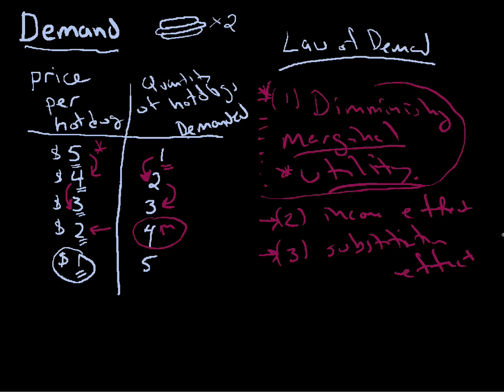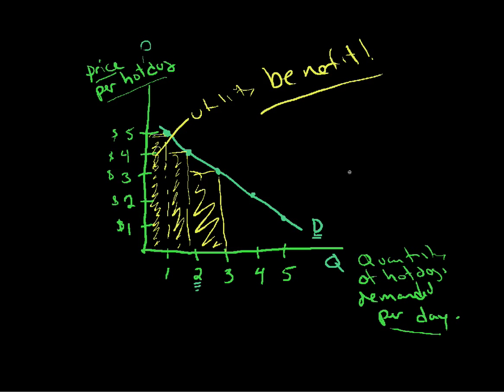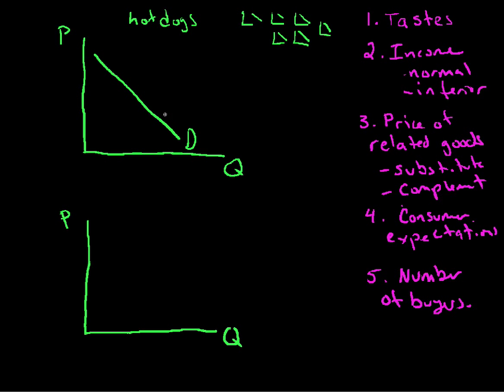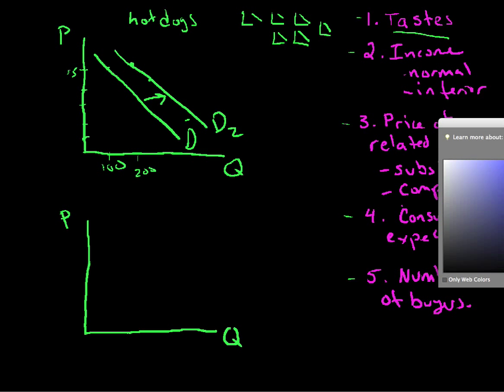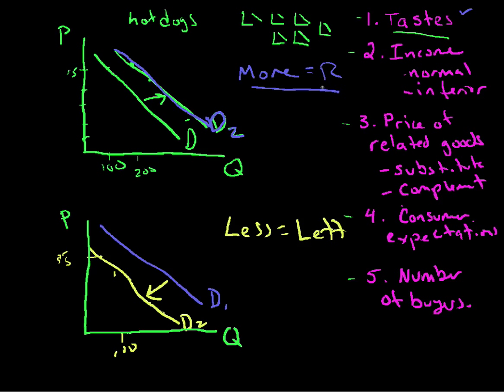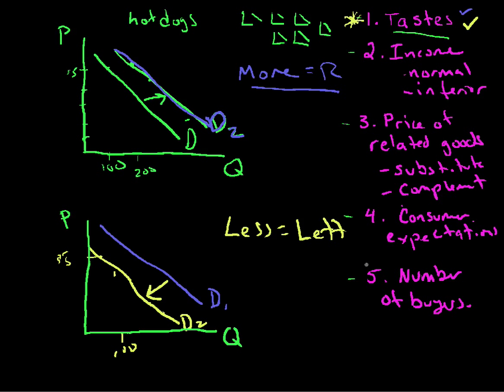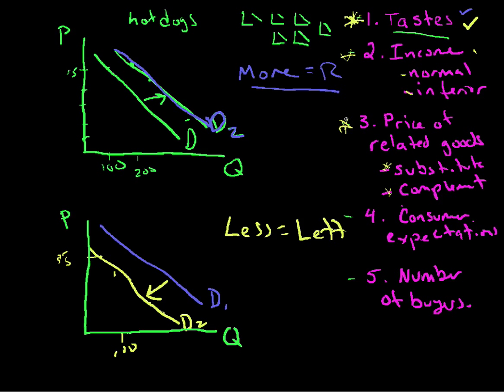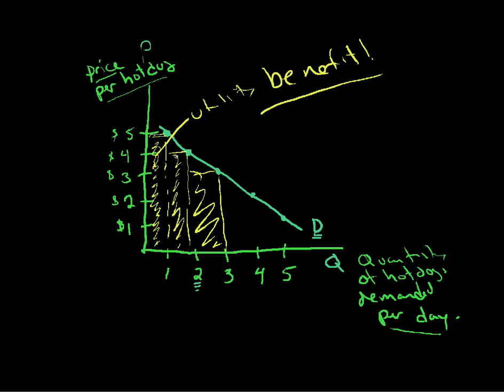suply and demand demand 3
Demand curve explained and drawn with diagram